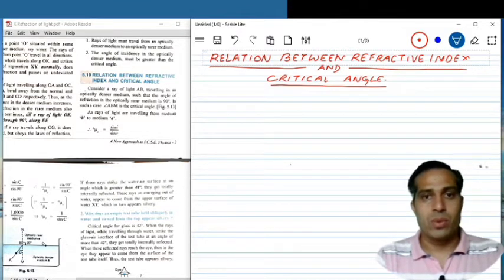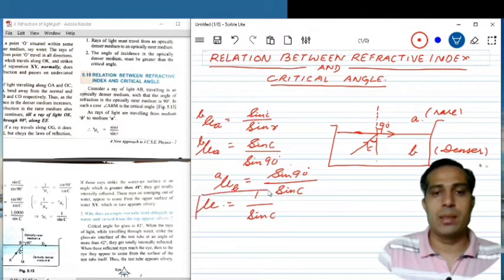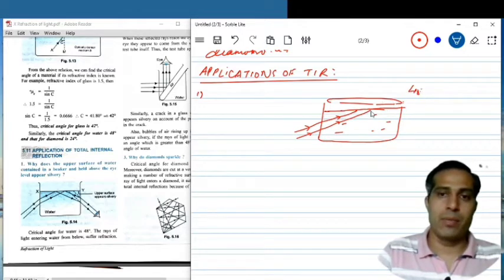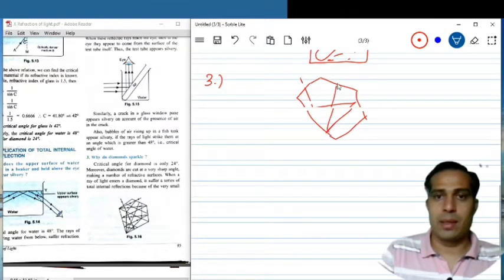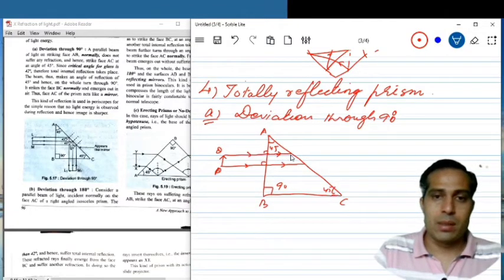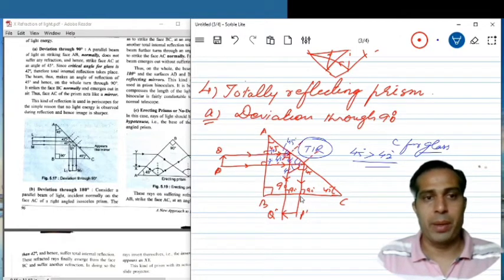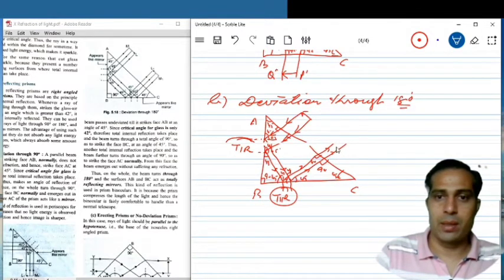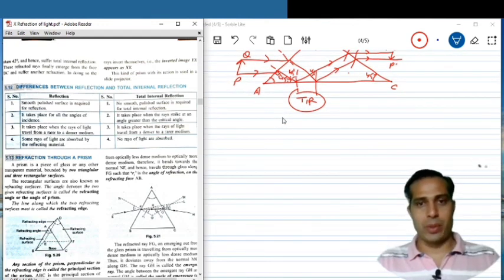What is the relation between Critical Angle and Refractive index? ICSE X Physics..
*Critical angle is equal to Cosec C
Applications of TIR
Totally refracting prisms